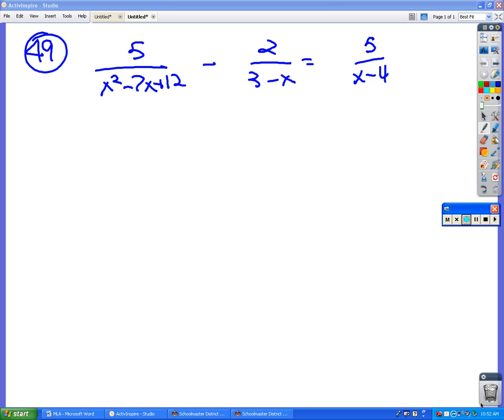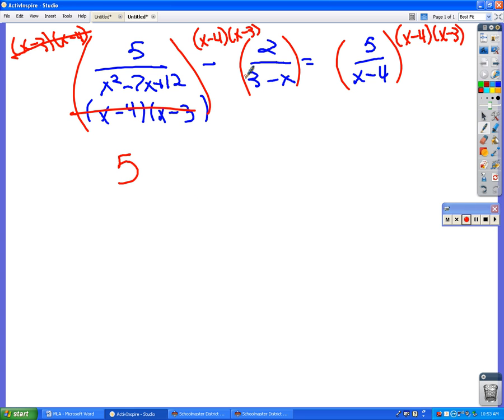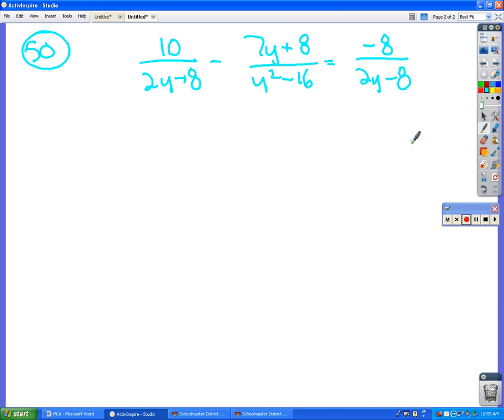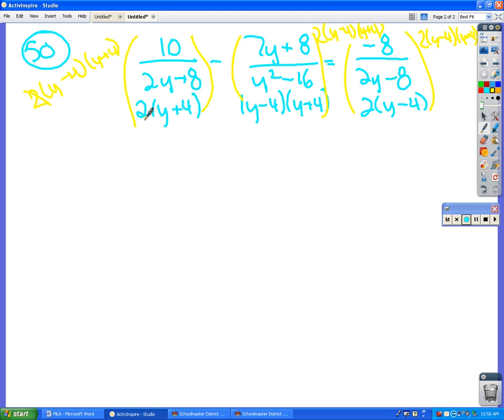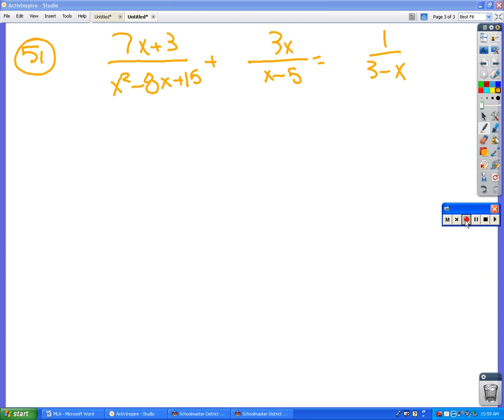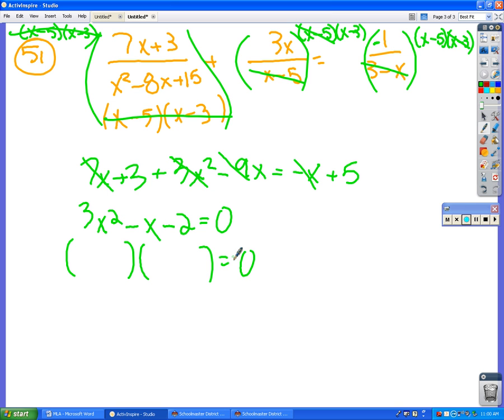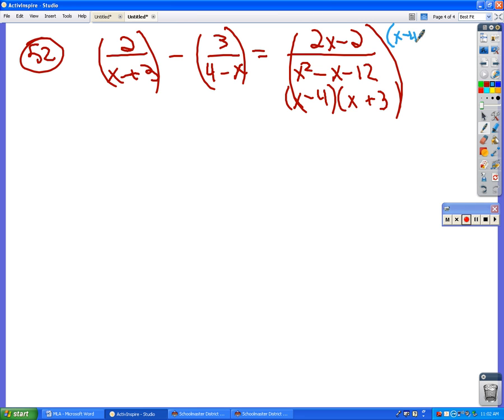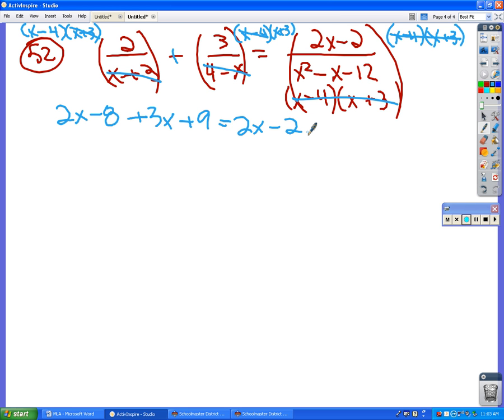AA Lesson 8-6 questions part 2.avi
Questions from advanced algebra lesson 8-6